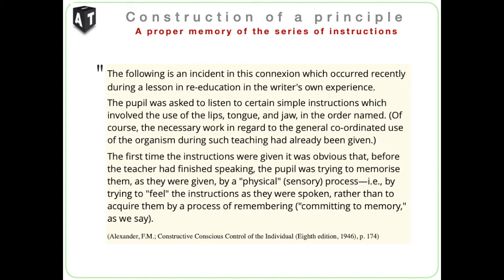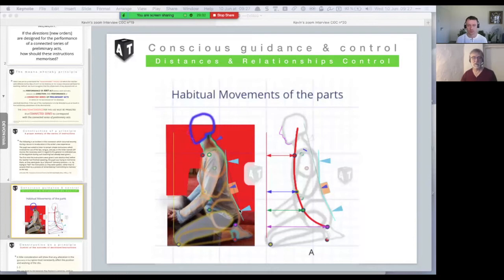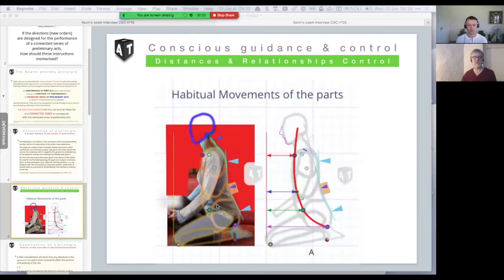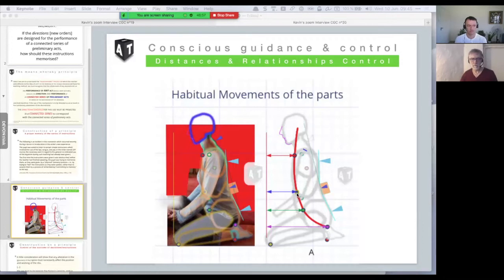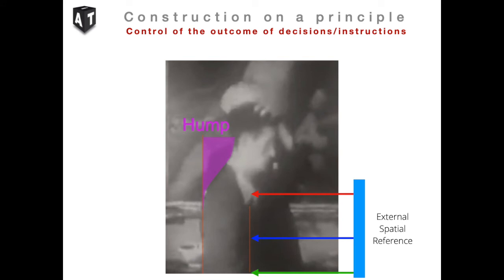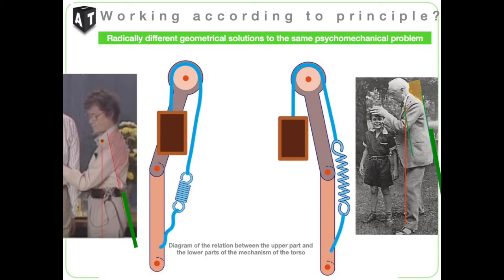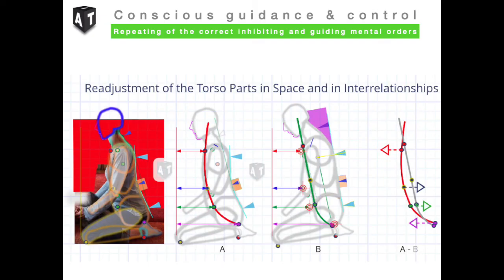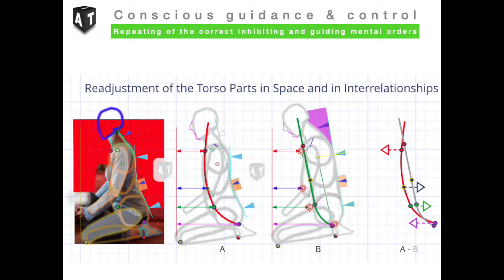CGC #18: The Orders and Memory (Part 2) - Initial Alexander Technique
This is part of my ongoing series of interviews with Jeando Masoero on the subject of Conscious Guidance & Control. This video is more on the relationship between the orders and memory, as explained by FM Alexander in his writings.

***Show Notes***

F. Matthias Alexander (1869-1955) was the author of 4 books: Man’s Supreme Inheritance; Constructive Conscious Control; The Use of the Self; The Universal Constant in Living.